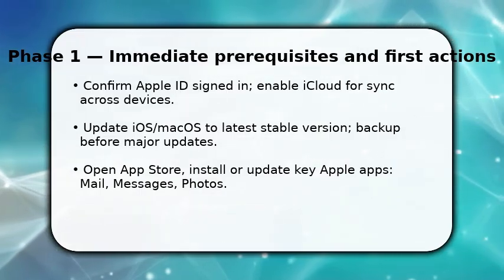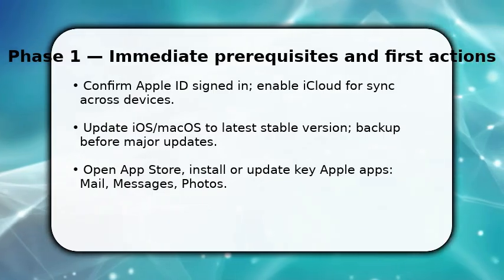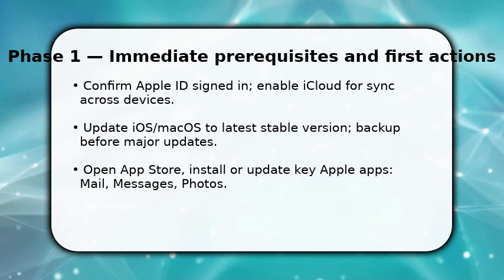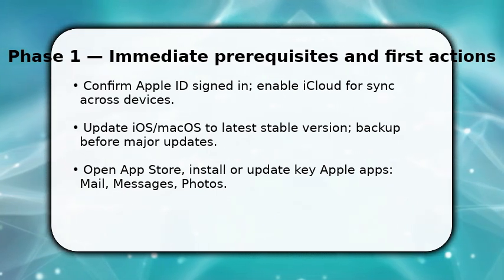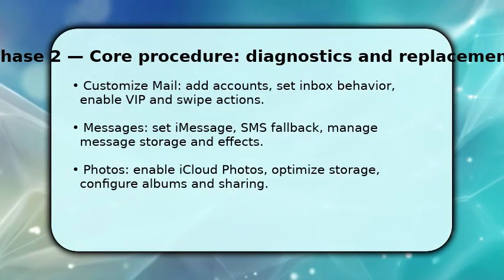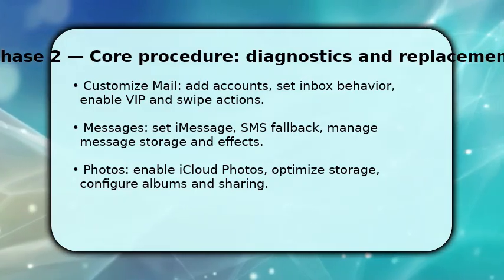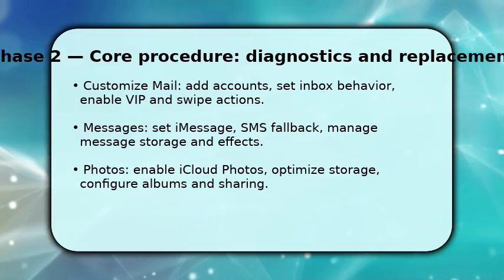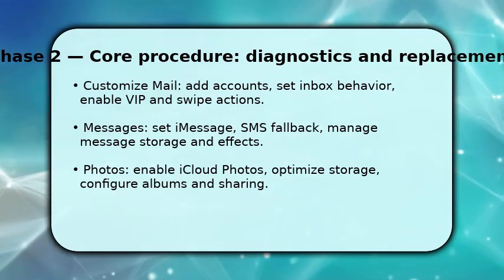How to Use Apple Apps - Full Guide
How to Use Apple Apps - Full Guide | 🔒 Surfshark VPN Deal — Stay private and secure. $1.99/mo + 3 Months Free ▸

Dive into the world of Apple's ecosystem and discover how to navigate through its suite of apps with ease. From Siri voice commands to iMessage chats, learn practical tips for enhancing your daily digital interactions.

Apple Apps Guide, Using iOS Devices, Siri Tips, iMessage Chat Help, Mac Operations, Touch ID Usage, AirDrop Functionality, Home Screen Organization, Notifications Management, Settings Customizations